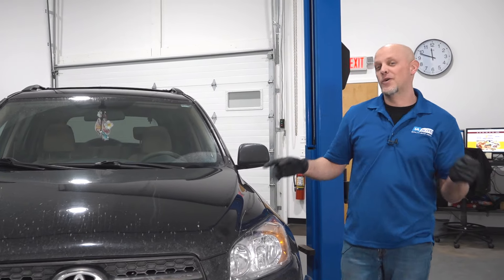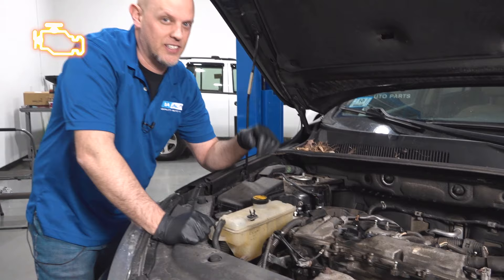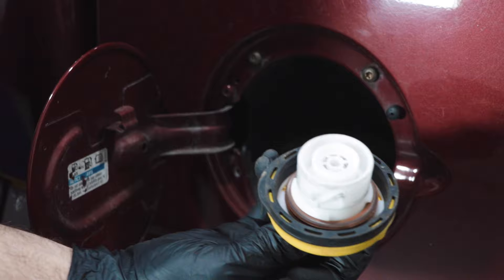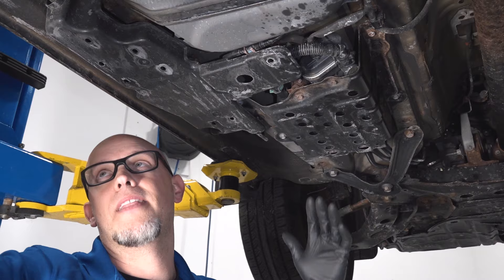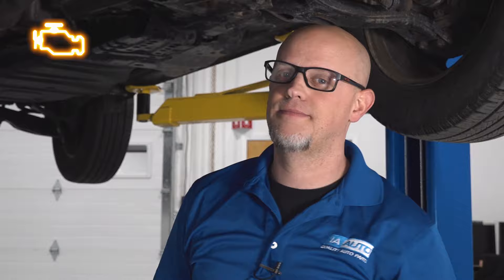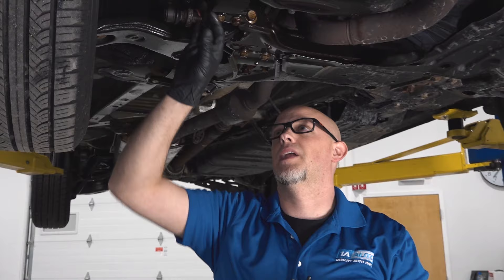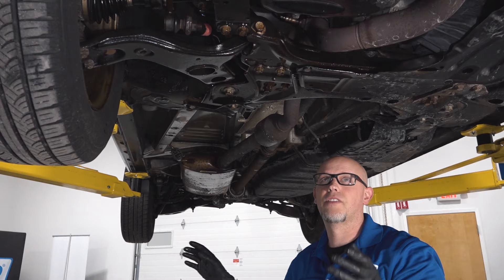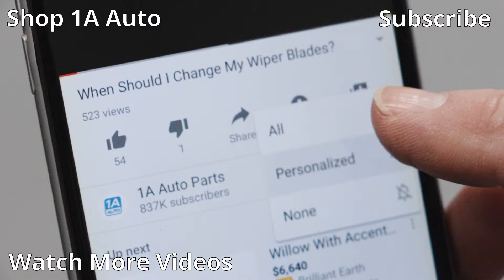Top 5 Problems Toyota RAV4 SUV 3rd Generation 2006-2012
Here are the top problems with the 3rd generation Toyota RAV4 SUV! In this video, Andy explains the top 5 problems with the 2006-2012 Toyota RAV4. He also gives you tips on how to resolve or repair any of the problems that you might run into!

0:00 Top Problems Toyota RAV4 3rd Generation 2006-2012
0:13 Ignition Coils
0:32 EVAP Canister
1:22 Oxygen (O2) Sensors
1:50 Front Sway Bar Links
2:17 Oil Leaks
2:51 SUBSCRIBE! | Shop 1AAuto.com Link Below!